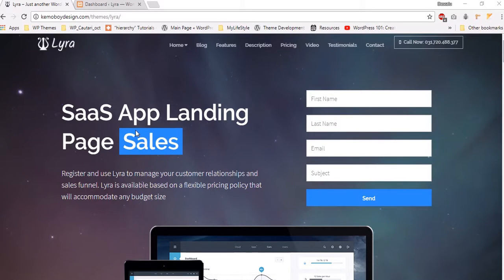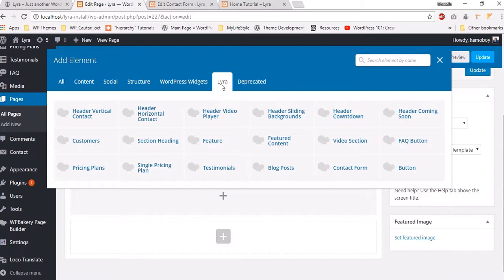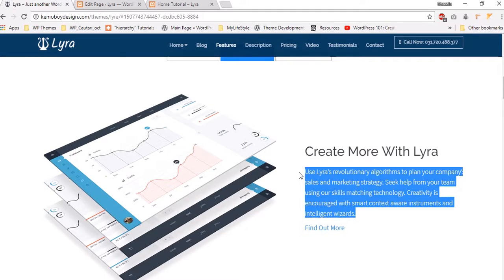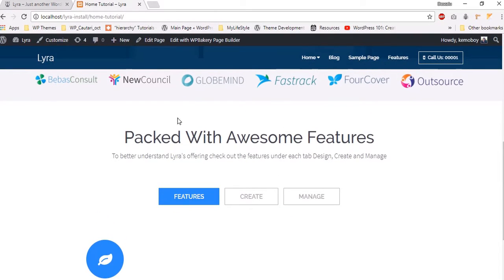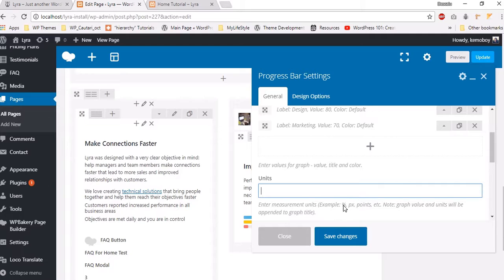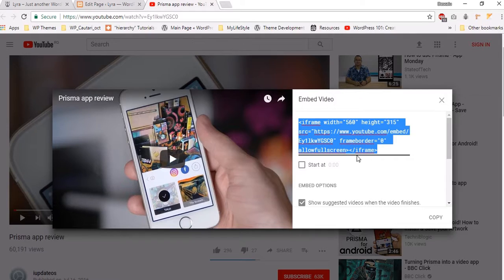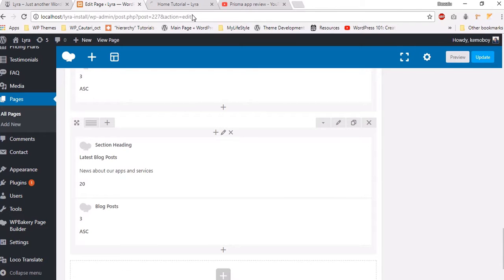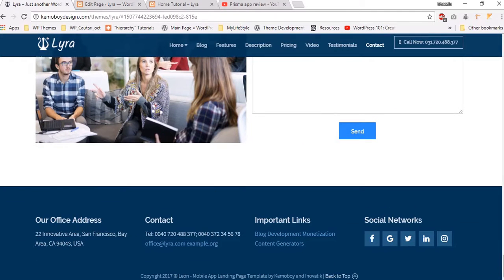Lyra: Build a page with Visual Composer